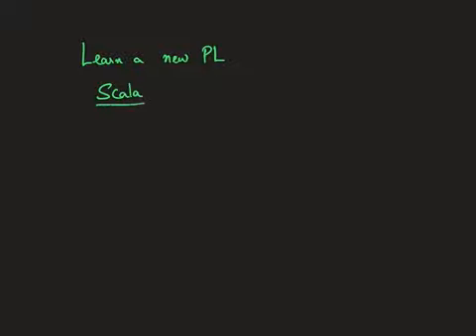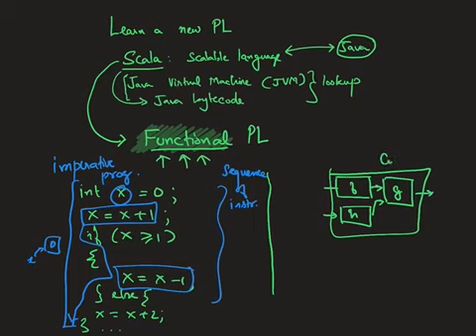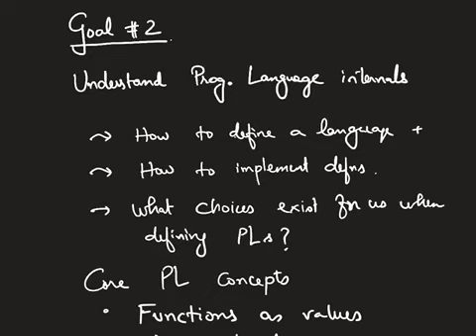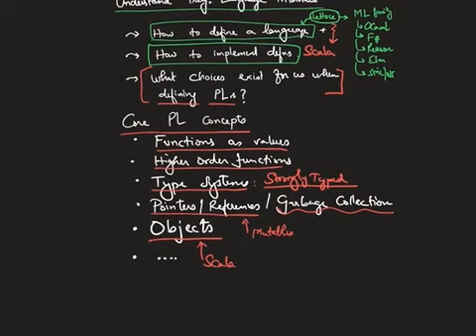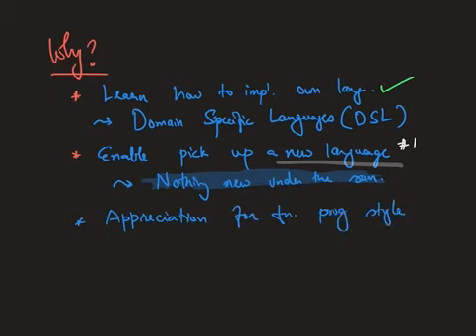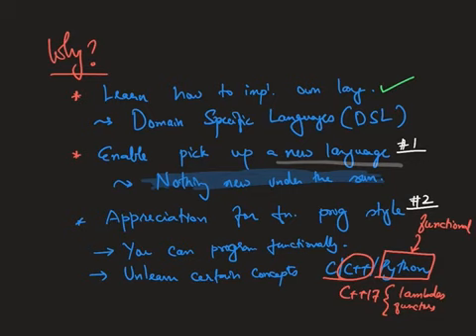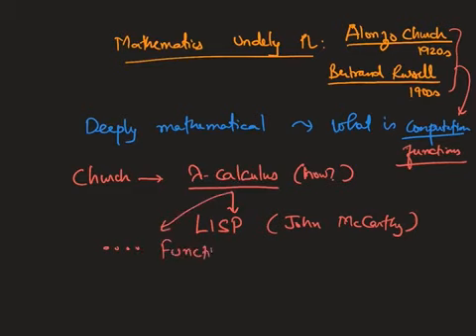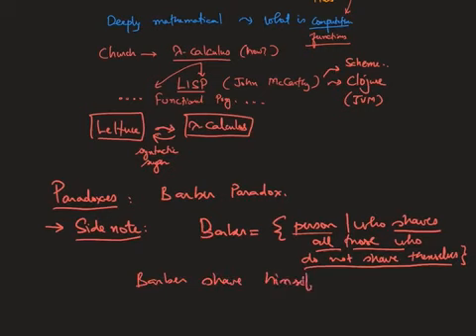Introduction to this course What is the course about